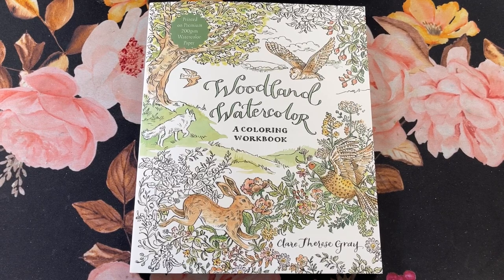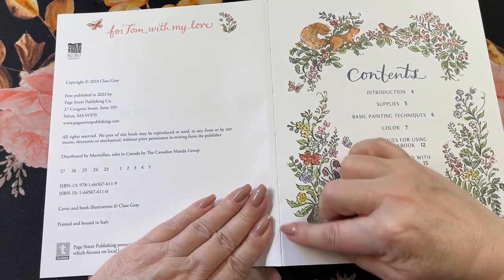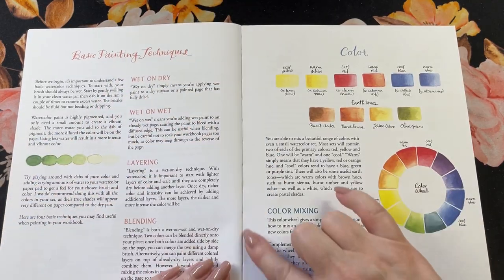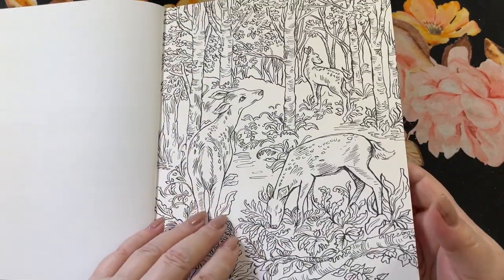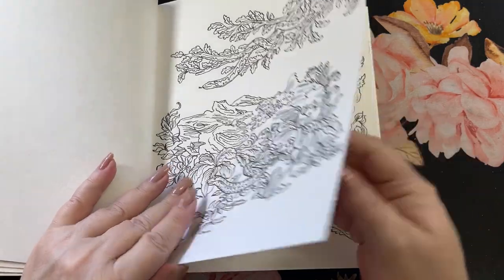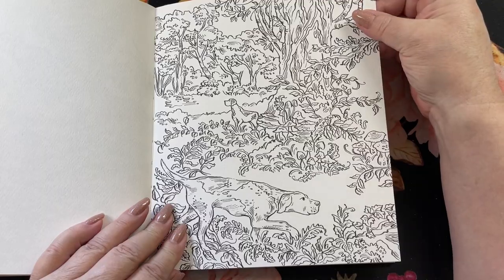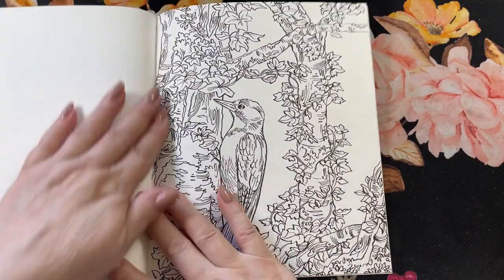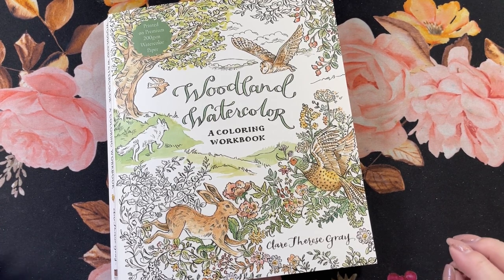Woodland Watercolor Workbook | Flip Through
Woodland Watercolor A Coloring Workbook by Clare Therese Gray